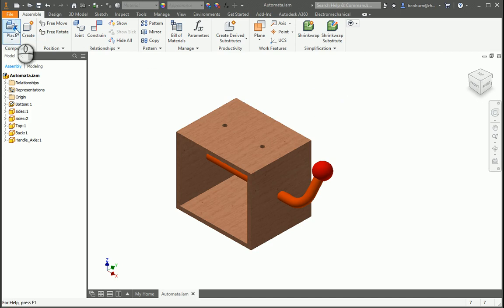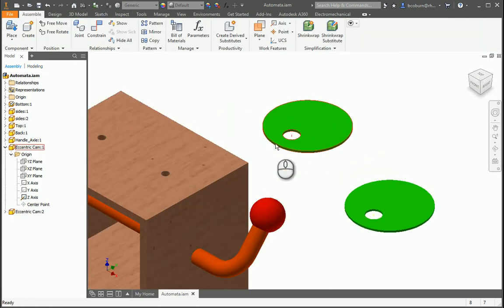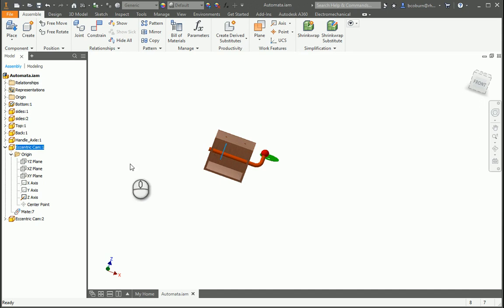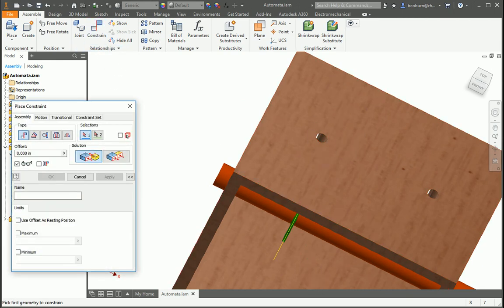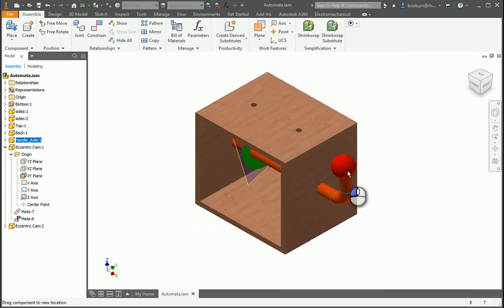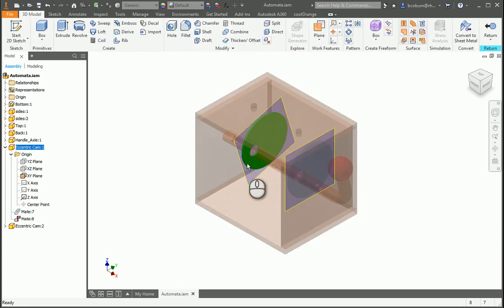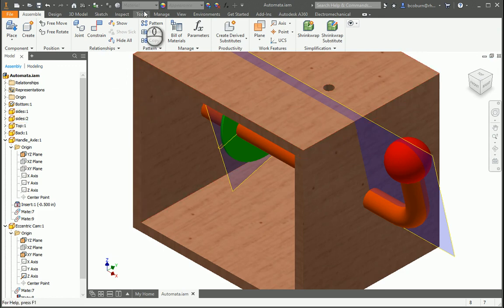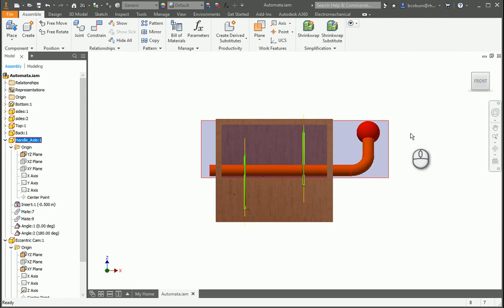Placing Cams in Automata